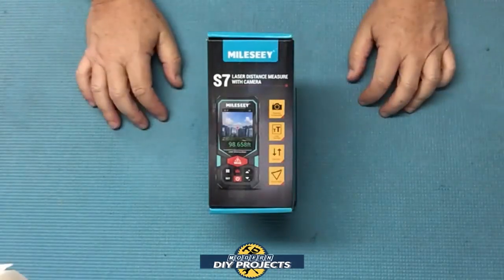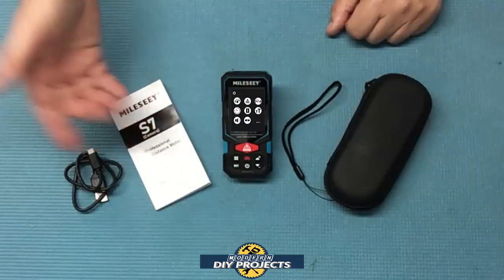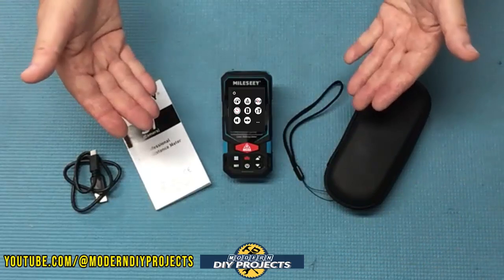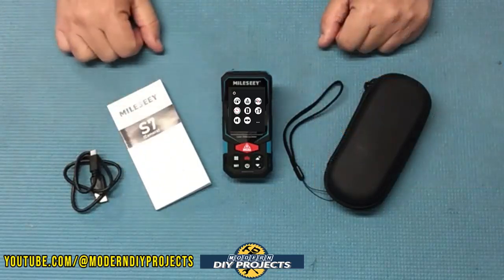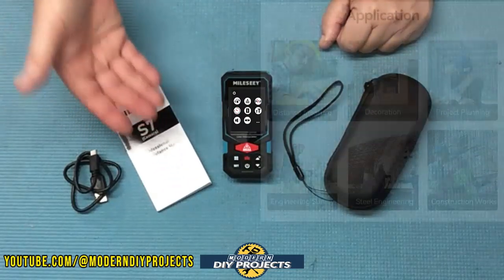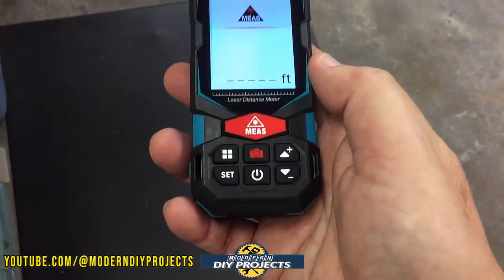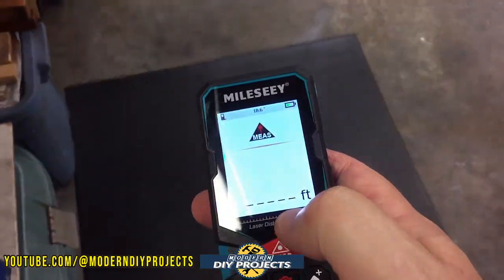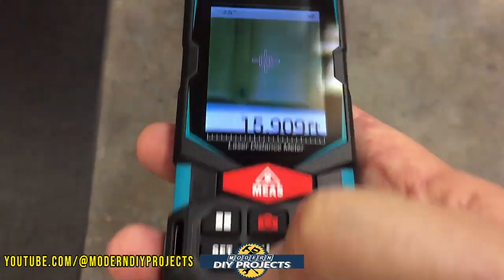Best Outdoor Laser Distance Measure for the Money with Built in Camera Mileseey S20 Distance Meter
This is the best Outdoor Laser Distance Measuring tool that I have found so far. Most of the time when using a laser distance meter taking measurements outdoors can be very difficult because the laser gets lost in the sunlight. This Mileseey S20 has a built in camera to help you pinpoint exactly where the laser is pointing. The Mileseey S20 also works great indoors as a long distance laser distance meter as I will demonstrate. Aside from that it has several commonly used measurement formulas like Area, Volume, Square footage, & more built in making it very easy for you to do just about any type of measurement from great distances without having to move around. This S20 laser measuring device from Mileseey blows away all other laser tools that I have seen so far. For taking measurements n any project whether as a DIYer or professional, you will love this tool because it can also store your measurements and pictures for easy reference when setting up your project.